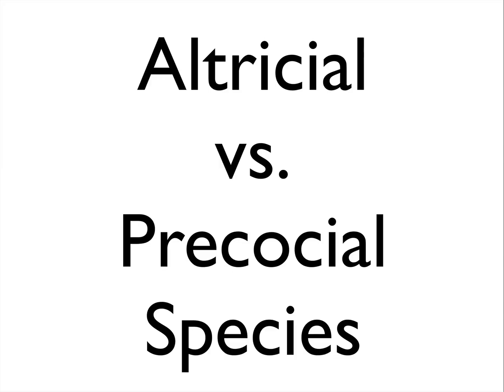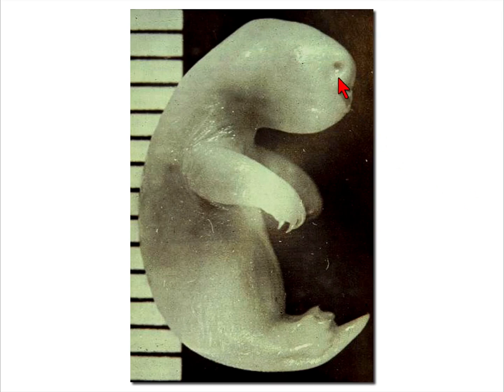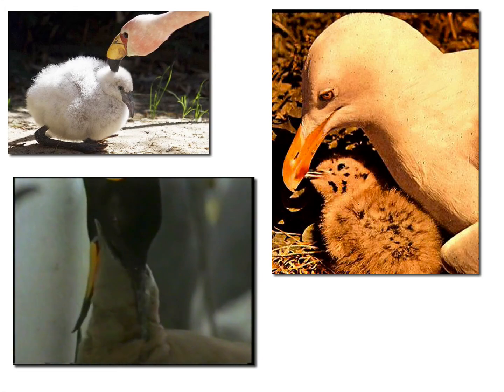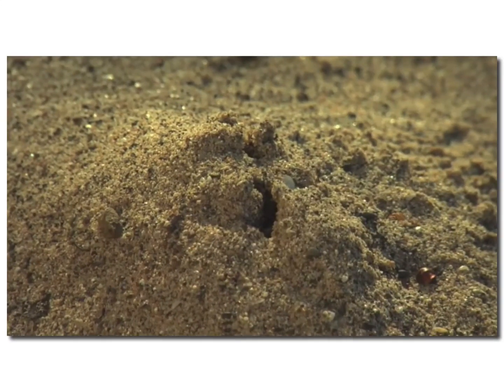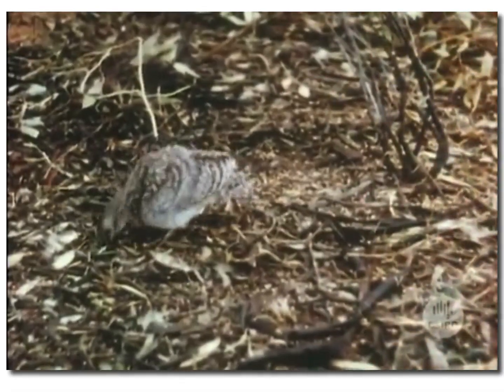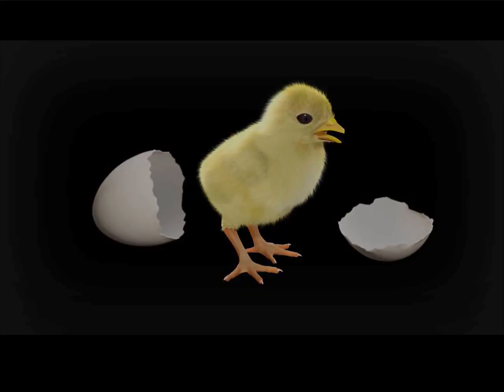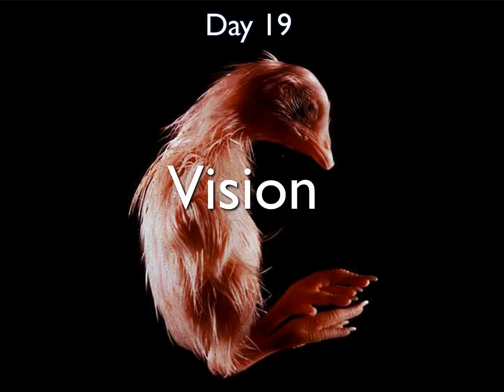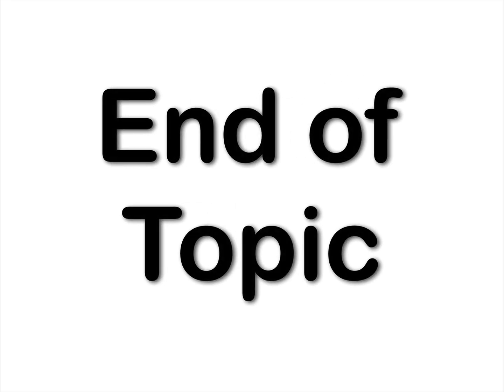04 Behavioral Embryology